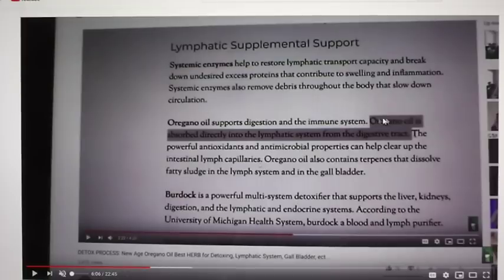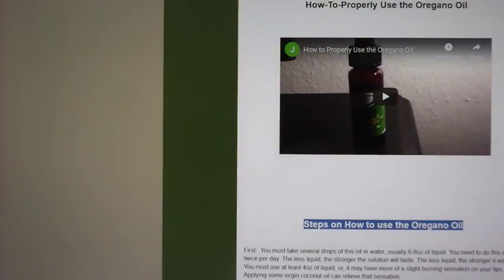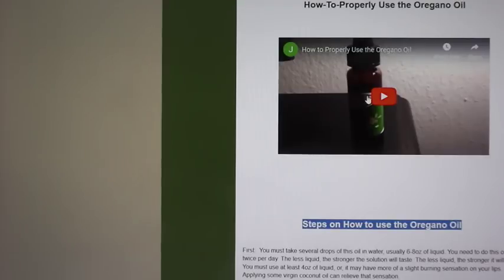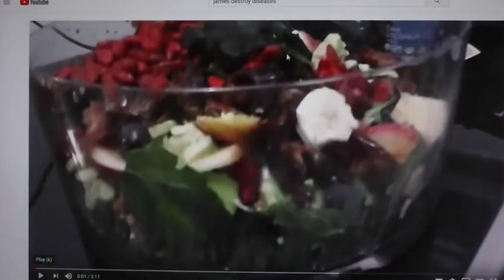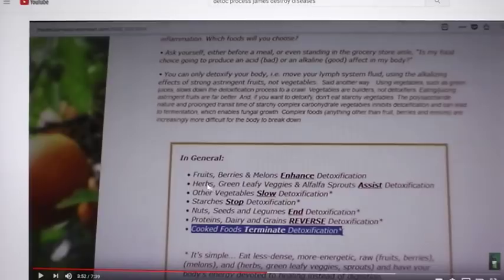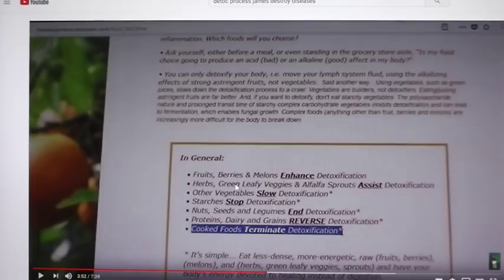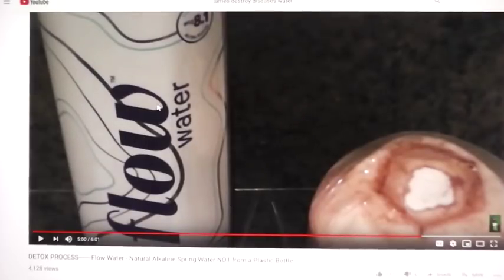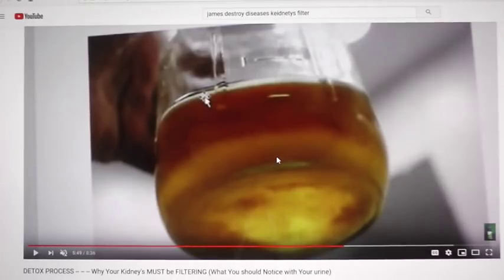EVERY STEP Needed to Detox Out HERPES or Any Virus FOREVER!!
Learn how YOU can detox out any virus such as Herpes following these steps.

Half Full bottle of 100% Pure Undiluted Oregano Oil

WE ARE NOT MEDICAL DOCTORS: therefore, we do not diagnose illness or prescribe pharmaceuticals. None of the information offered here is intended to replace any program that your medical doctor has prescribed for you, nor does it conflict with any pharmaceutical medication you are taking. Anyone who is pregnant or nursing should avoid herbs and attempting to detox.